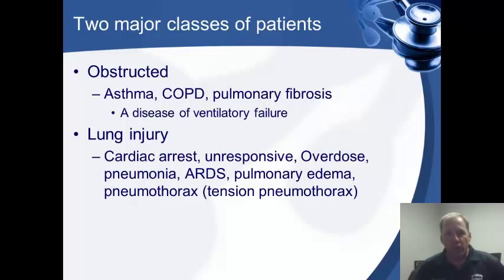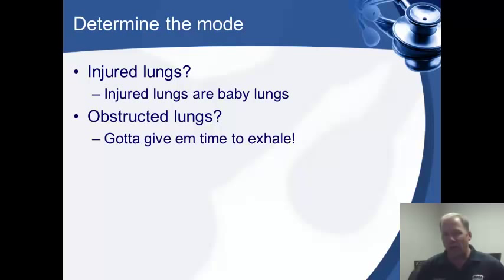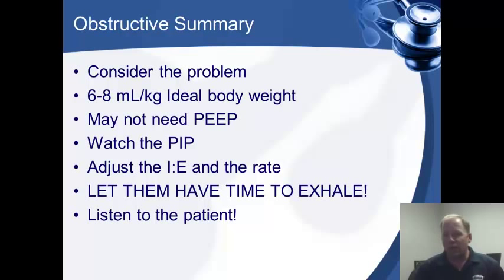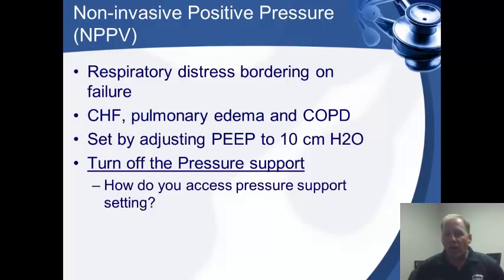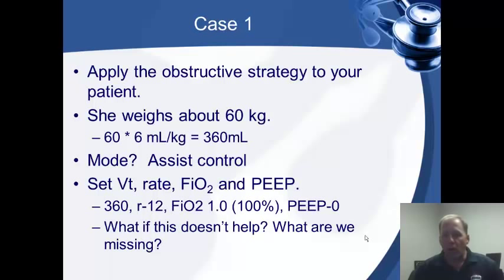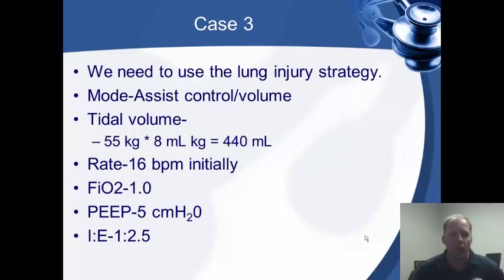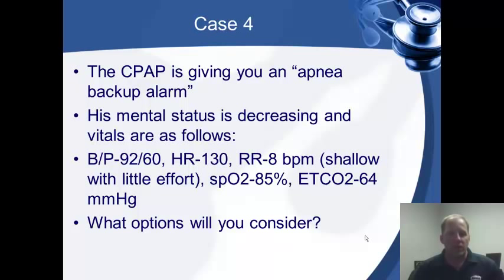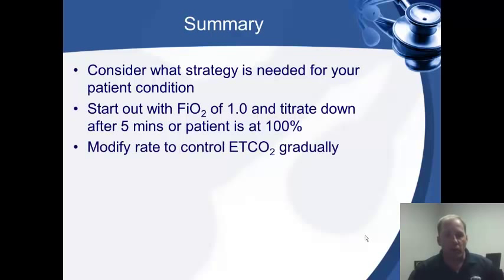Vent training part 2 set up and operation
Ventilator Training Part 2